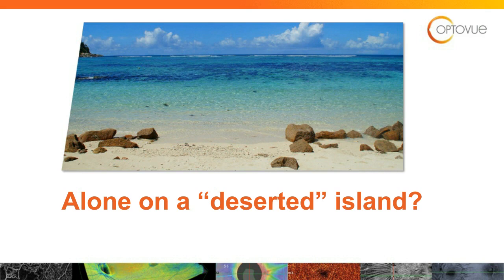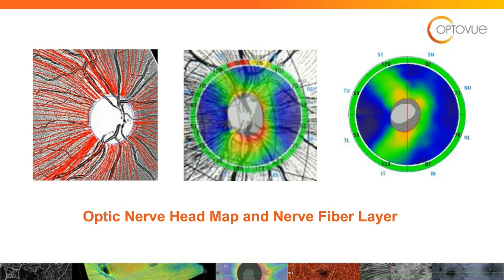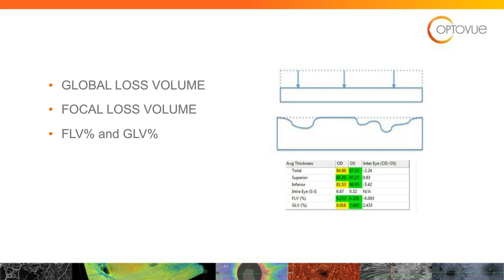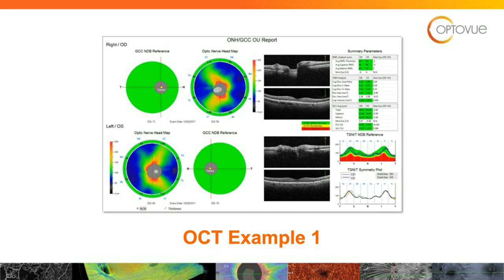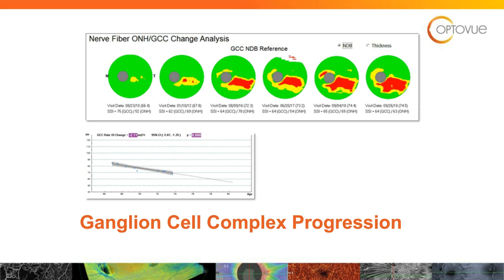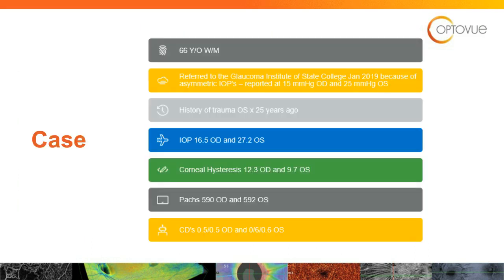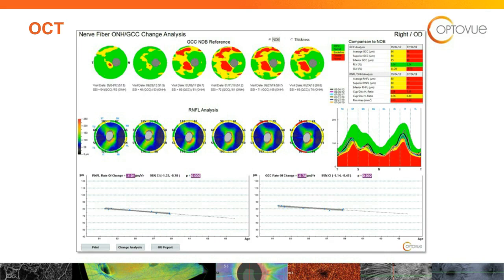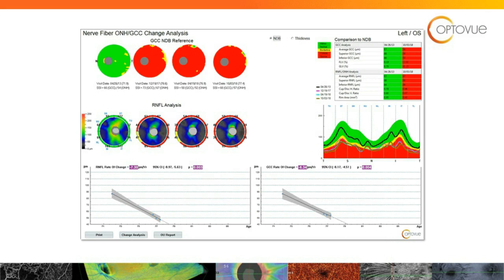OCT Interpretation in the Diagnosis and Management of Glaucoma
Dr. Michael Cymbor, OD speaks on OCT in the Diagnosis and Management of Glaucoma